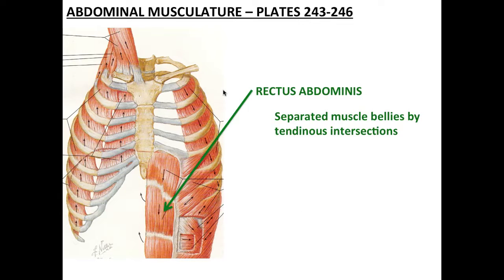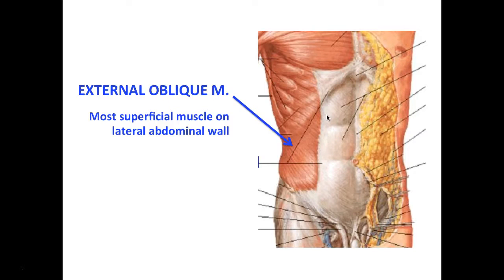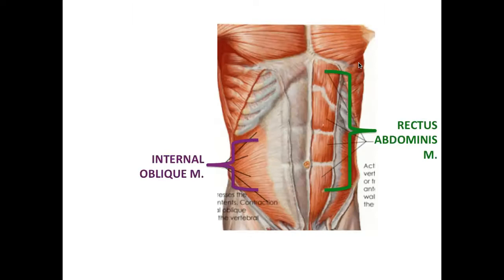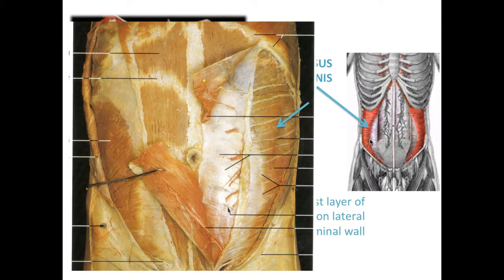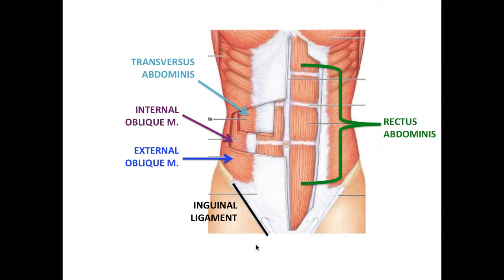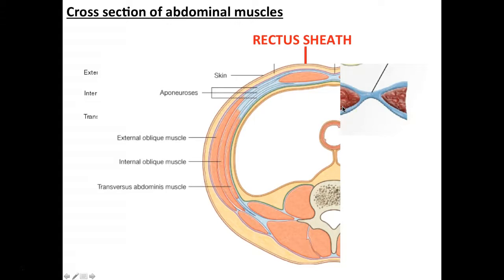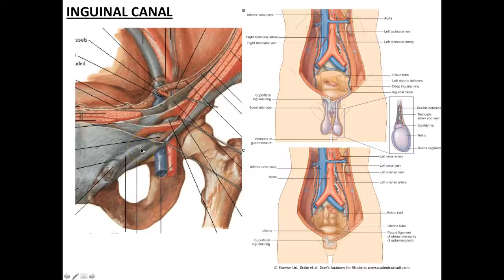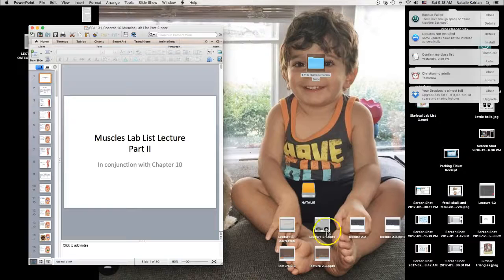Laboratory M2: Abdominal Muscles